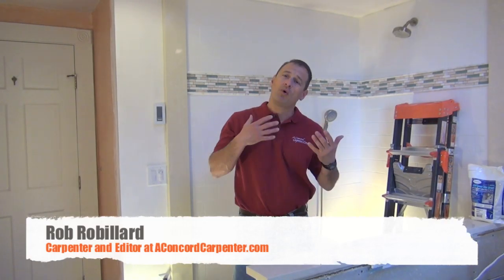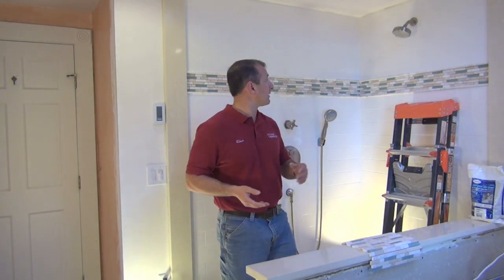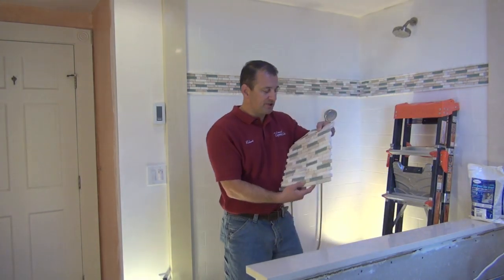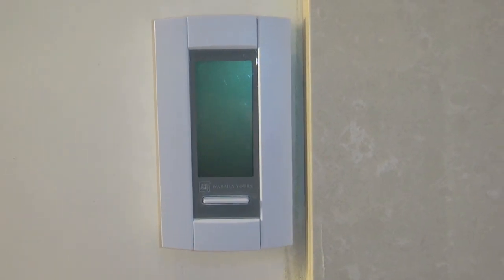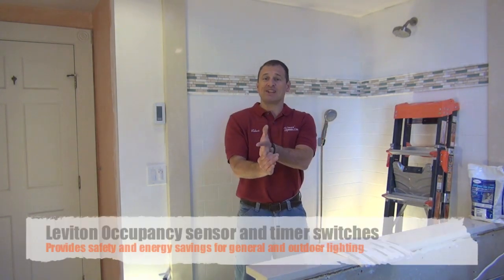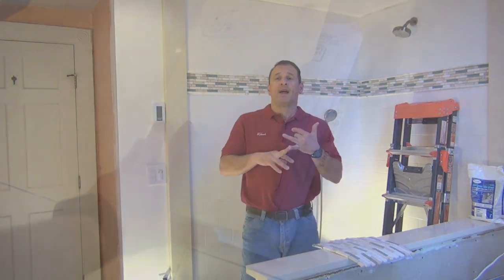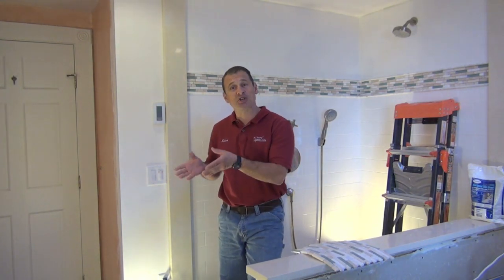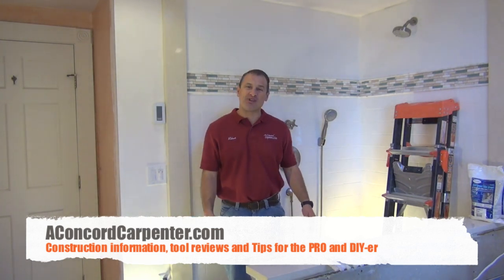Remodeling A Bathroom Series Part 12 [Miscellaneous details and tips]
offers advice on bathroom remodeling.

This video is part 12 of a several part video series being filmed as we remodel a bathroom. This episode deals with bathroom remodeling debris and construction debris management and removal.

Visit Rob's website where he shares his industry training and experience to provide solutions to your problems and to make appropriate PRO recommendations for purchasing products, tools and accessories.When choosing the bathroom fixtures and materials one of the most important aspects to consider is the quality construction and finish on the product you select.  In the last ten years bathroom fixtures and materials have changed dramatically.   Energy efficiency has become a focus with companies producing more efficient flushing toilets, faucets and shower heads. The products and fixtures you choose for your bathroom will ultimately determine how the room  will function and taking the time to research quality products will pay you dividends with longevity of you purchase.  Getting Started:  Develop a list of fixtures and furniture needed for your new bathroom.   For example; a separate shower and tub requires double the fixtures as well as a glass enclosure as opposed to a combination tub and shower enclosure.  If you are planning a remodel take the time to learn  how to plan a bathroom remodel prior to tackling a project.   This ensures you're ready for the hidden conditions and unforeseen issues that always creep into a project.
Purchase and dig through consumer home magazines  as well as interior and architectural design magazines. Visit design blogs and manufacturer websites to look at the newest fixtures and to read reviews on features and how they perform.
Visit home and plumbing centers to look at actual life size displays, check out the fit and finish quality as well as see what it costs.  Communicate directly with your contractor and plumber.  Many times he or she has extensive knowledge and experience with quality products. Consider hiring a professional designer to assist you in the process.
Bathtubs and Whirlpools: How much room you have will be a big factor in the tub you choose. Other factors to consider are; how big you want the tub, where the drain needs to be located, whether or not you will be installing glass doors, walls and surrounds.
Choose a tub that not only looks great but is also functional.  A modern Acrylic Tub like the American Standard Studio Collection, features the EcoSilent Combo Massage System for the ultimate home spa experience that uses 50 percent less energy and produces 70 percent less noise. The air bath system offers a variety of massage options ranging from a gentle air bubble massage to an invigorating water jet massage.
Showers: When I think of glass doors I immediately go back to my childhood and think about the sliding glass doors that were affixed on top of tubs.   While those types of doors still exist today's walk in showers are becoming the norm in higher end bathrooms.  Large luxurious walk in showers seem to dominate with custom glass enclosures.
Shower options are only limited to your imagination and budget.   Many folks  showers have spa like steam systems, music, lights, seating, rain-simulating shower heads, body sprays, hand held sprayers enclosed in custom glass enclosures.
Glass options such as the open look of clear glass to the distinctive patterns of rain, etched, fluted or beveled tempered glass.   I work with Basco shower Doors for my shower remodels because they custom make any style and size shower enclosure that my customer needs.  Sinks: Sinks come in all shapes, sizes, styles and colors.  They can look like a vessel or basin or have a simple  minimalist look similar to the  American Standard Studio Under-counter Sink which is known for its unique curved basin.  Under-mount sinks are popular in bathrooms with granite counter tops and are easy to clean and offer a striking, modern look.   Faucets and Shower heads: Shower heads can be a simple no adjustment spray heat to an elaborate rain drop head.    Many showers these days are also being plumbed with hand sprayers.  Most hand sprayers offer a selector button on the hand grip that makes it easy to change spray patterns, even with wet, soapy hands.  Each setting offers different spray patterns ― from an invigorating massage spray to a gentle aerated spray ― can be changed with the flick of a finger.
don't overlook the shower valve.